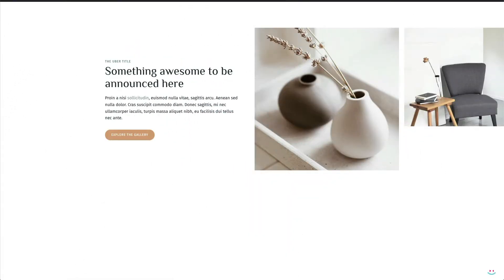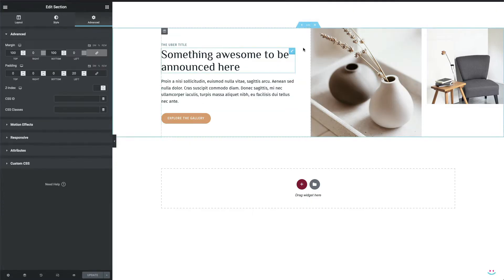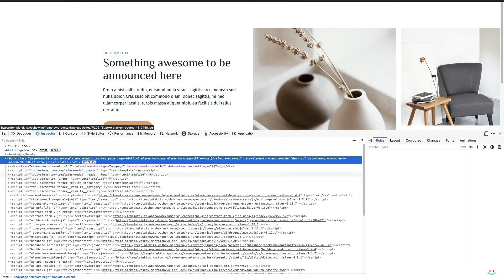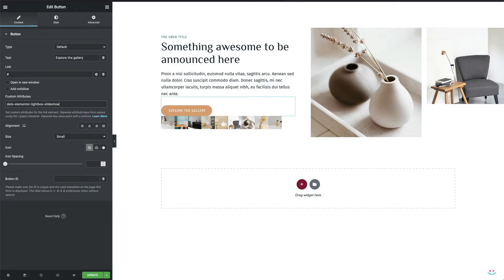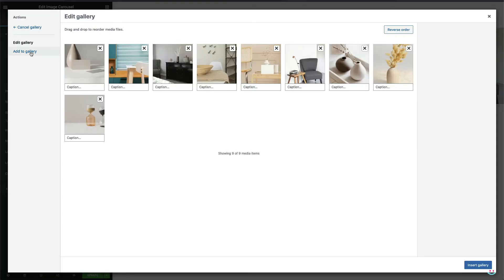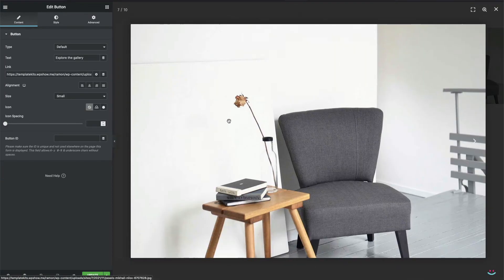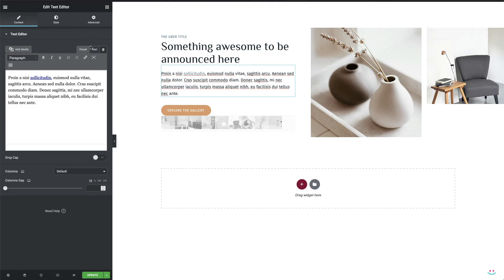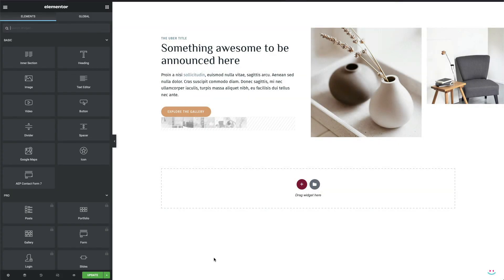How to trigger Lightbox in Elementor from any type of link (no PRO needed)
Ever wondered how to trigger the Lightbox gallery in Elementor from any type of link, be it a text link from the Text Editor widget, button, image or maybe the Heading widget? This video teaches you how to create the “invisible” gallery (or a collection of images) and open it in the Lightbox from the custom link. And that’s not all because you gonna learn how to append more images to the gallery - on the fly! Enjoy!!!

EXTRAS!

CREDITS!